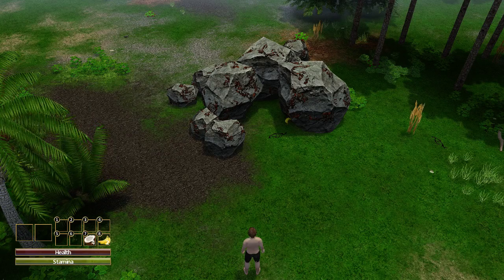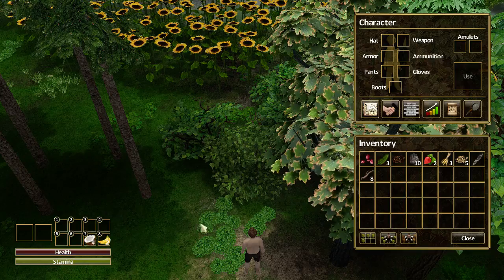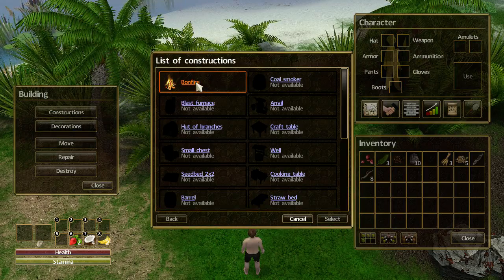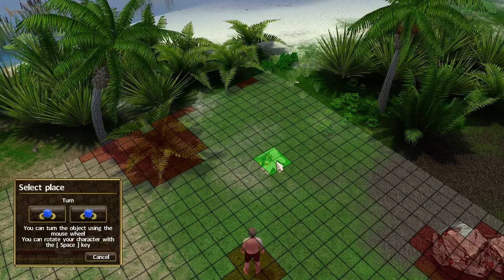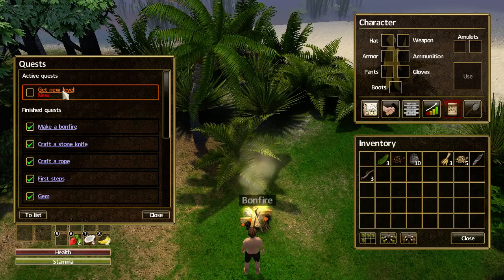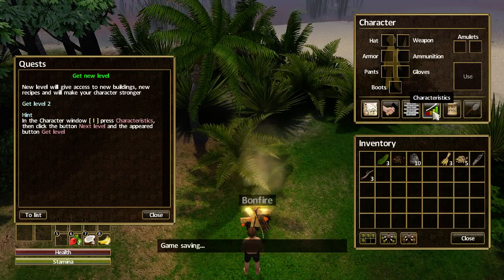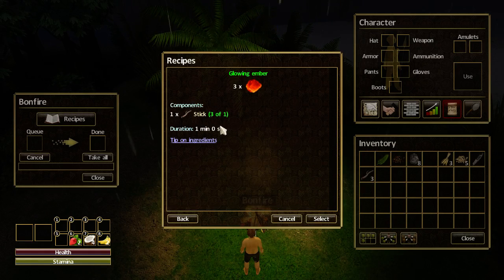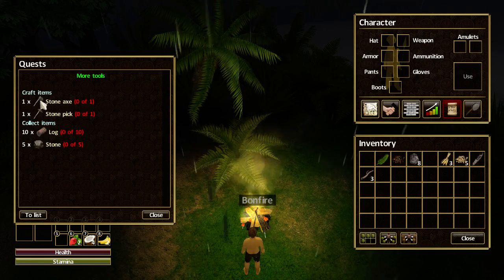Force of Nature - Tutorial/Let's Play - Episode 2 - Make a Bonfire!!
Welcome to "Episode 2" of my "Force of Nature " "Tutorial/Let's Play" series. In this episode, I do the quest "Make a bonfire". I hope you enjoy this episode as much as I enjoyed making it for you. :o)